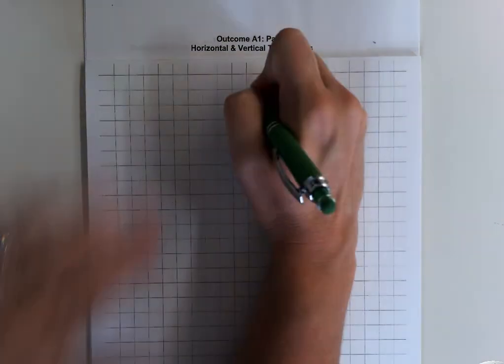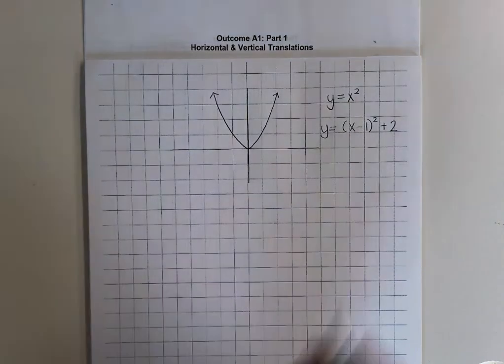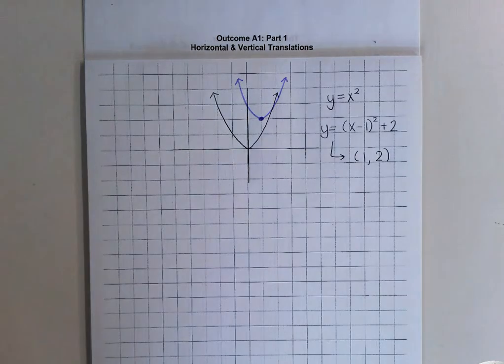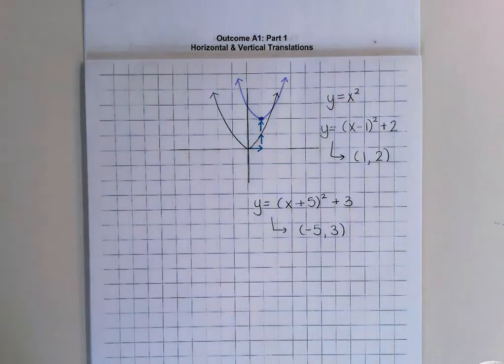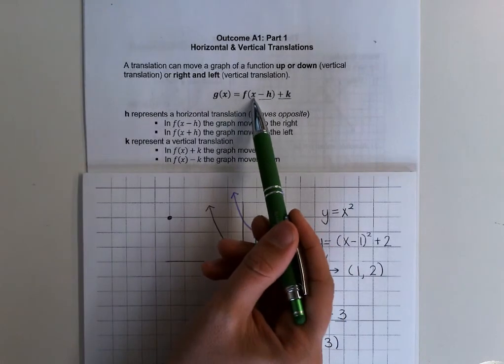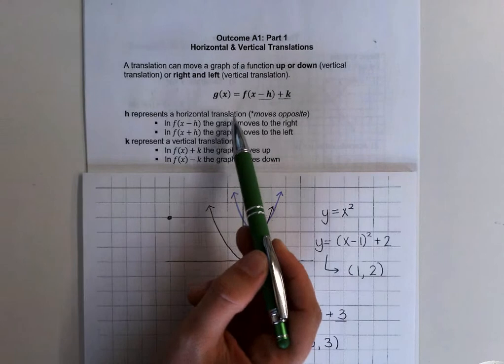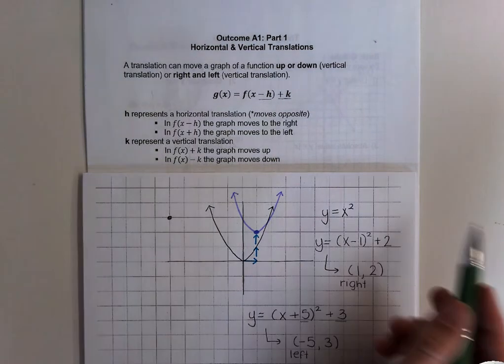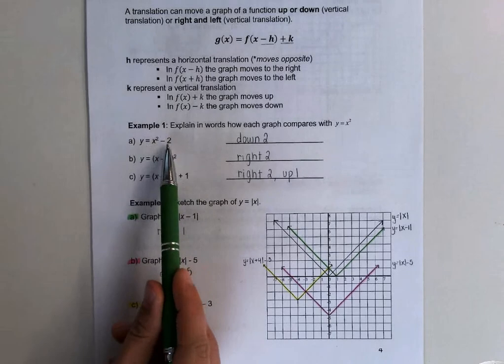12 PreCal A1 Part 1 Translations